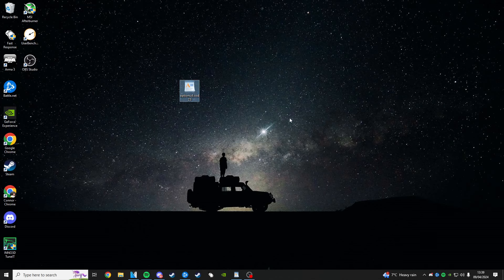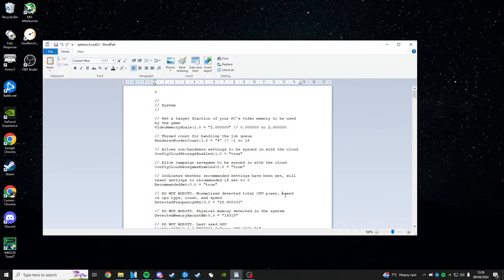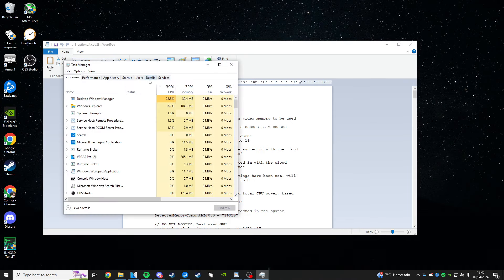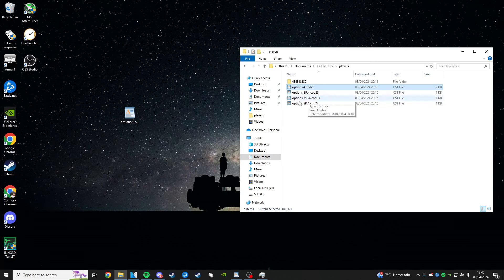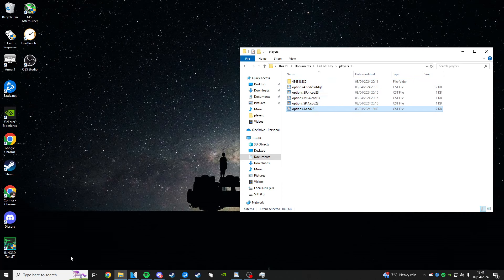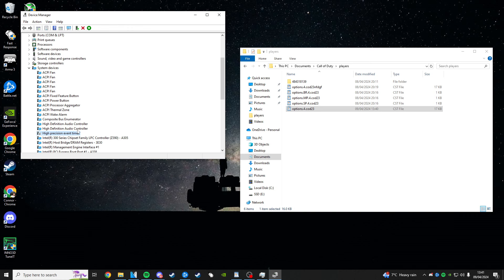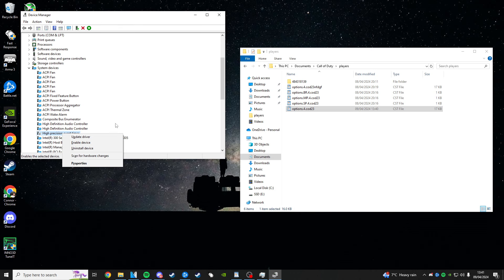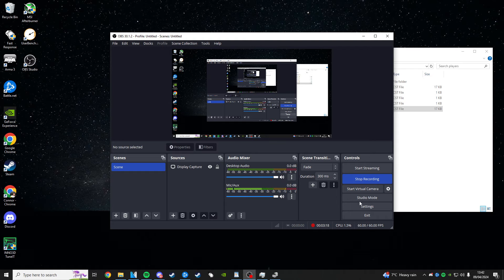MODERN WARFARE/WARZONE 3 Preformance & FPS FIX! In Under 4 Minutes! (Season 3)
FPS fix for Modern Warfare/Warzone 3 best confi and hidden setting that should resolve performance issues in the new Season 3 for Call of Duty. If you have been experiencing stutters, FPS drops ect then this video is perfect for you.

 / ckayzyt

💻 WATCH -